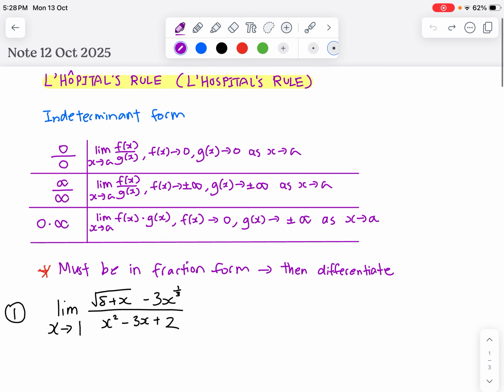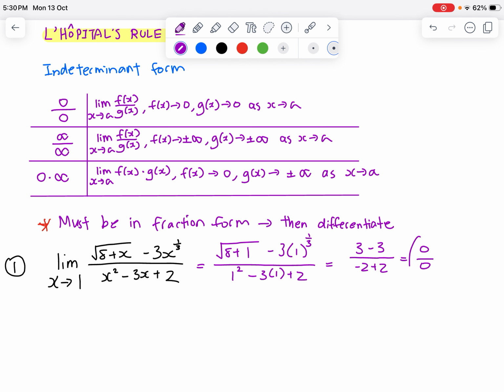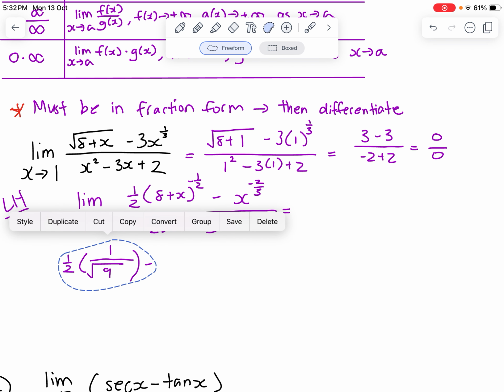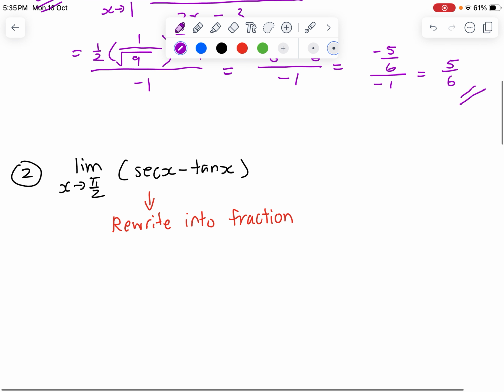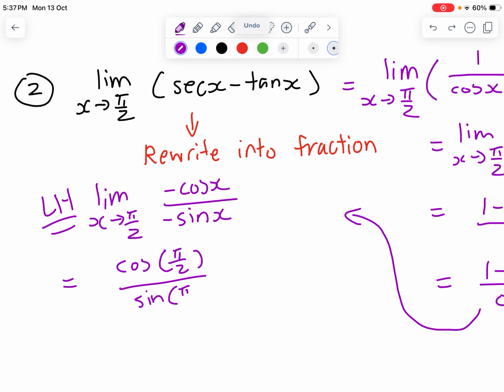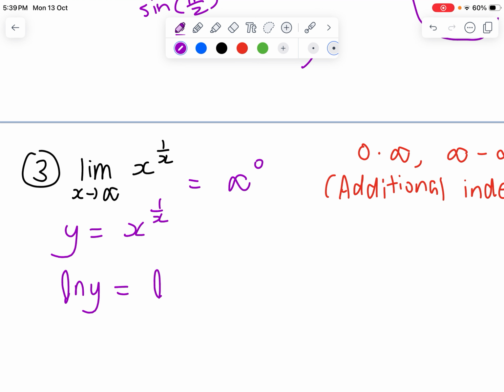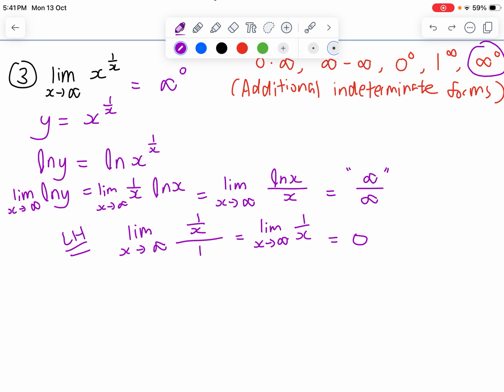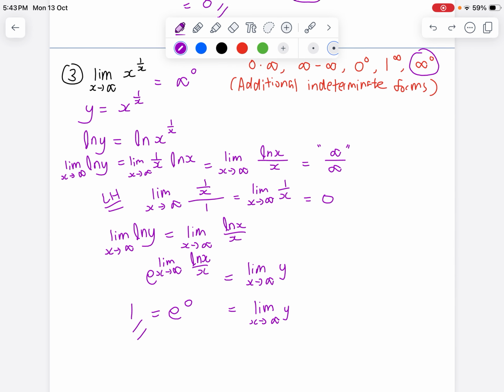L'Hopital's Rule (L'Hospital's Rule)